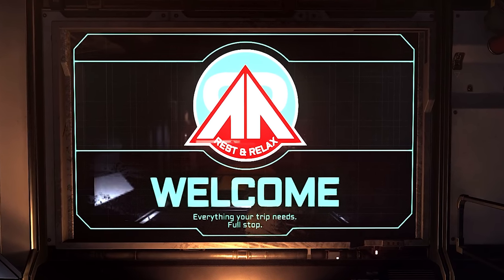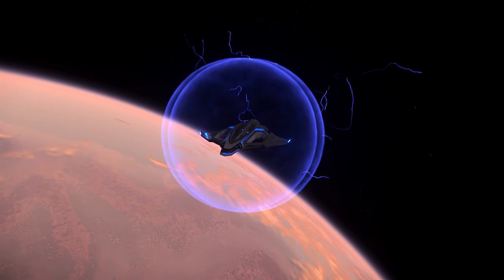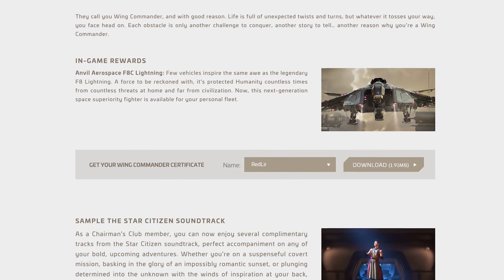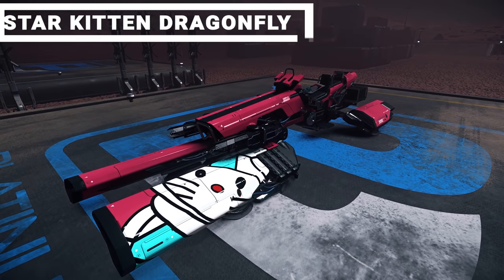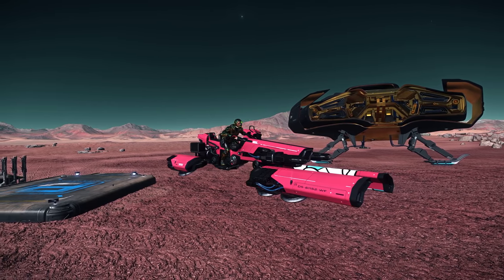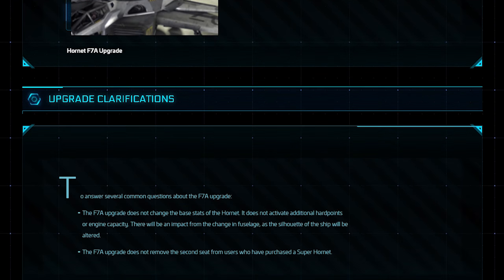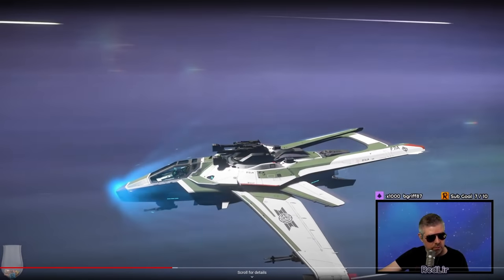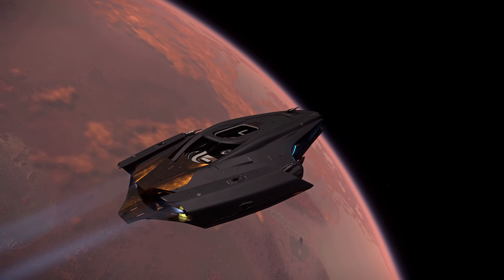RARE Player Ownable Ships in Star Citizen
Today we’re going to have a look at SOME player owned, Star Citizen rare ships of the 'verse to date.  The order of this list is debatable but this is my Top 7 that I feel stand out as the rarest.  Some ships were time or event limited.  Some were quantity limited. And some require amounts of money that prevent them from being attained by the community in general.

I’ll do my best to give you the details and background on how each of these came to be, and how they could be attained.

⦁ Submit an application ORG Website & provide your Discord name